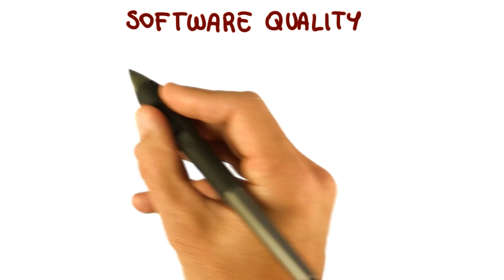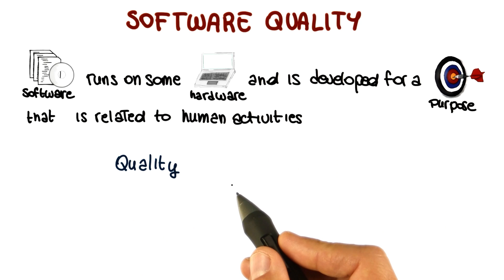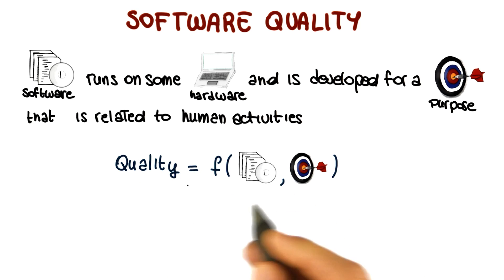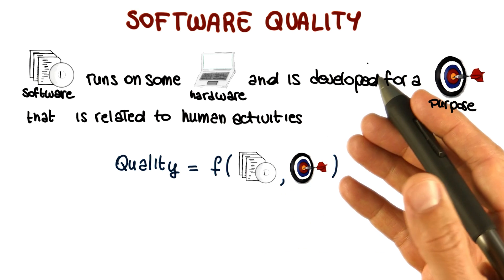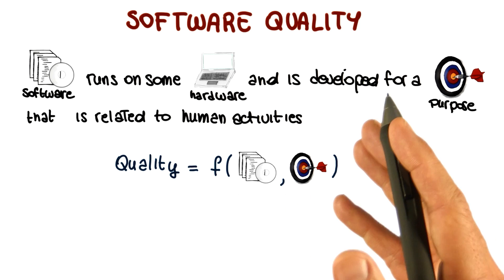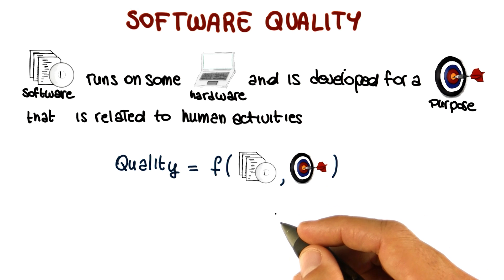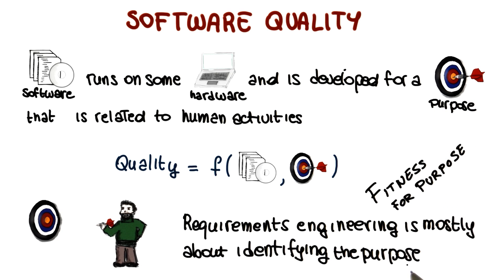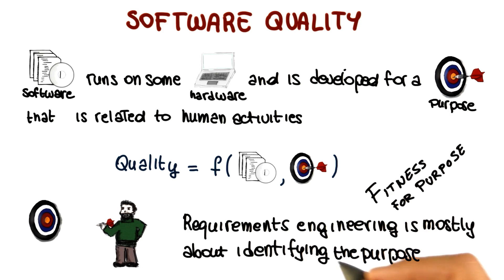Software Quality - Georgia Tech - Software Development Process